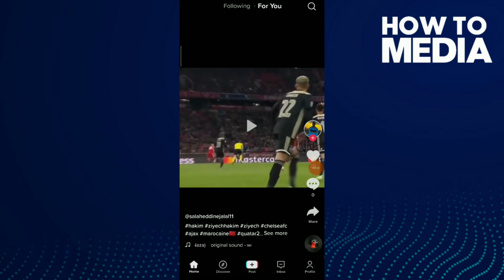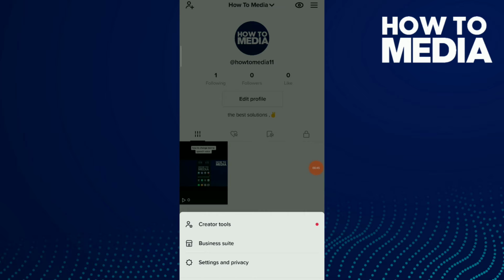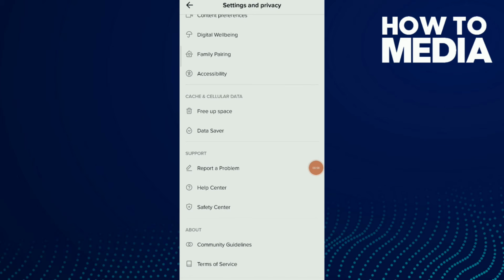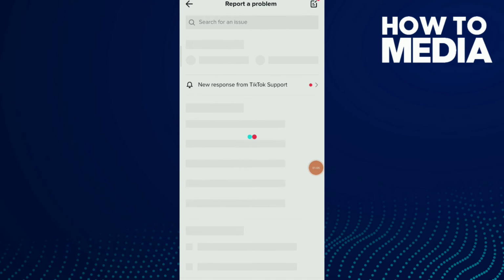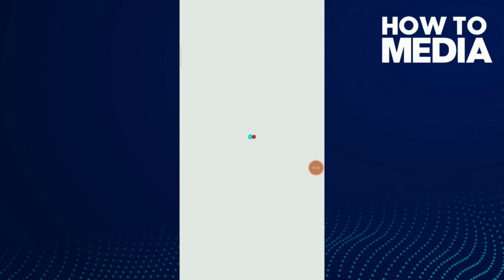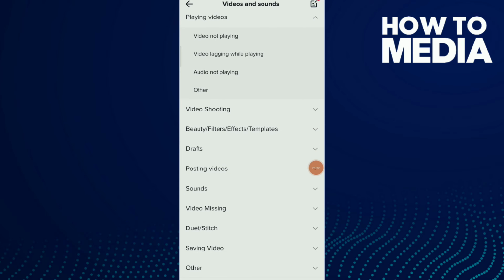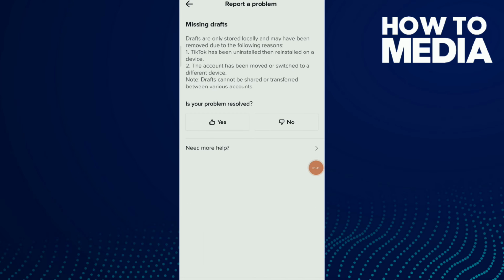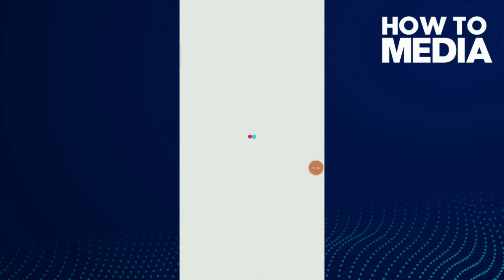How To Recover TikTok Draft Video 2022 || New Method || Recover TikTok Drafts Video